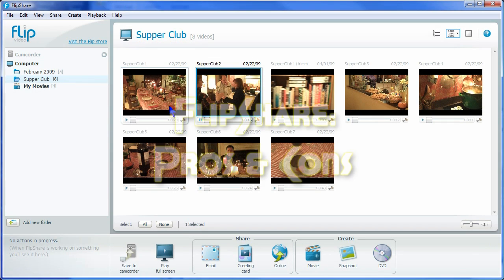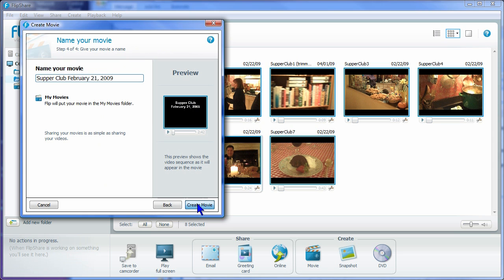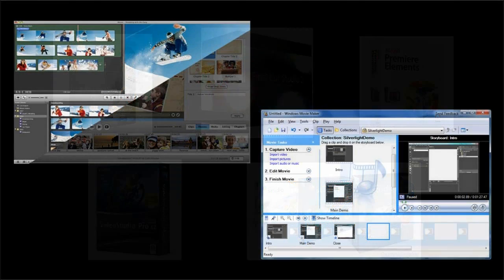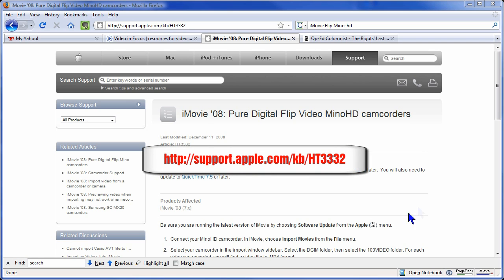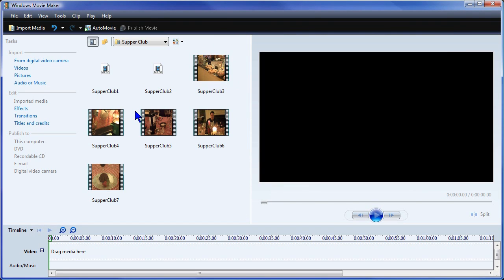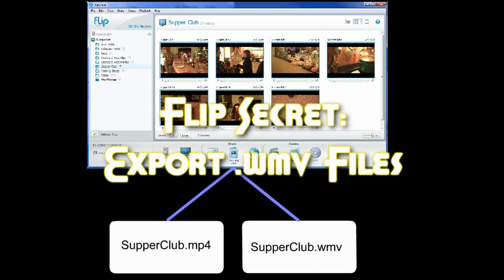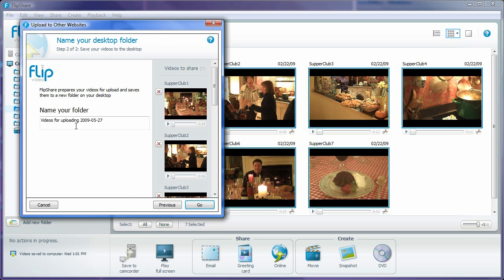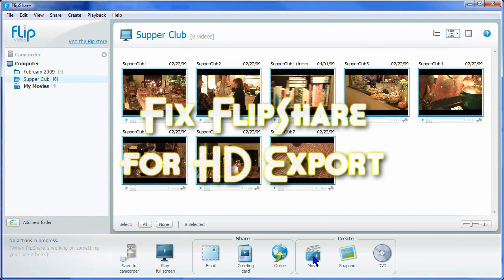Flip Secrets: Editing with Windows Movie Maker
- The full version of this video is too long for YouTube.  However, the version presented here remains the most relevant information. FlipShare 5.0 took away the capability of exporting .WMV files, so the modifications to FlipShare to get it to export high-def .WMV files works only for FlipShare 4.5 and earlier.  An article describing all my methods for editing Flip video in Windows Movie Maker (all versions) on Windows (all versions) is available

Become a member at FlipInFocus.com to see members-only videos, get answers in forums, read informative articles, and a whole lot more...